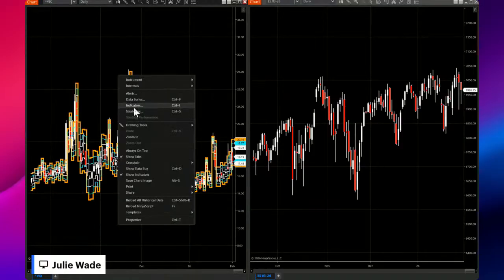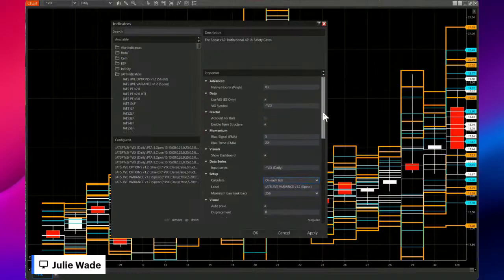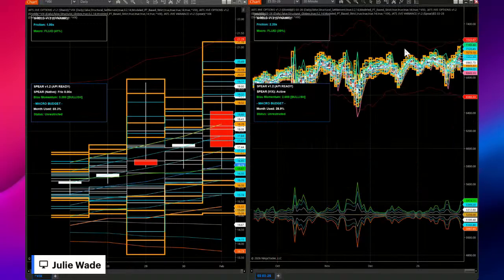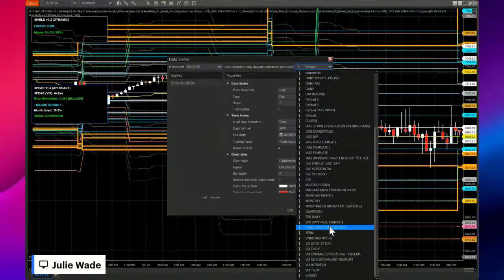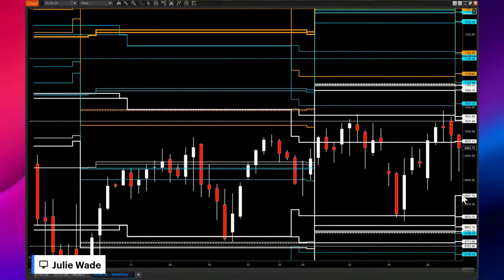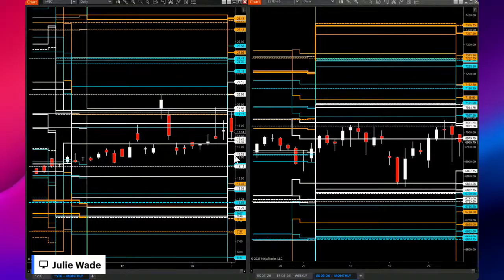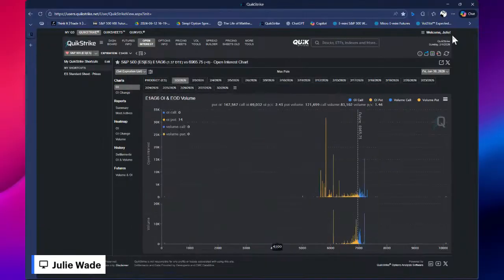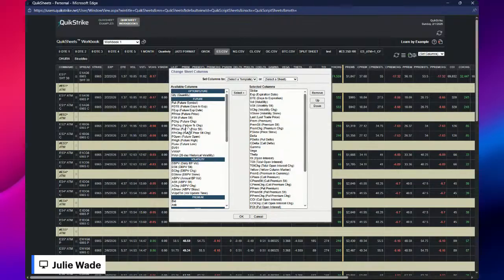MARKET REVIEW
🎥 Educational Breakdown — JATS™ - JATS PT™ - JATS V-SNAV™ + JATS HALO™ + JATS VOLATILITY COMPASS™
Like a guiding light

This video explains current volatility regimes and probability levels derived from the JATS V-SNAV + HALO™ framework.
It is for educational and informational purposes only — no trading recommendations are provided.
Nothing in this presentation constitutes investment advice, solicitation, or an offer to buy/sell any financial instrument.

J Auto Trading Strategies, LLC (JATS) ⚙️
Think It 》 Trade It 》 Automate It
Institutional Volatility Intelligence
🔹 HALO™ 🔹 V-SNAV™ 🔹 JATS PT™

⚠️ **RISK DISCLOSURE**
Futures and forex trading involve substantial risk and are not suitable for every investor. An investor could lose all or more than the initial investment. Risk capital is money that can be lost without jeopardizing financial security or lifestyle. Never trade with money you cannot afford to lose. Only those with sufficient risk capital should consider trading.

Hypothetical performance results have many inherent limitations. No representation is being made that any account will or is likely to achieve profits or losses similar to those shown. Hypothetical results are prepared with the benefit of hindsight and do not involve financial risk. The ability to withstand losses or adhere to a program in the face of losses are material points that can adversely affect actual results. There are numerous market factors that cannot be fully accounted for in hypothetical performance testing.